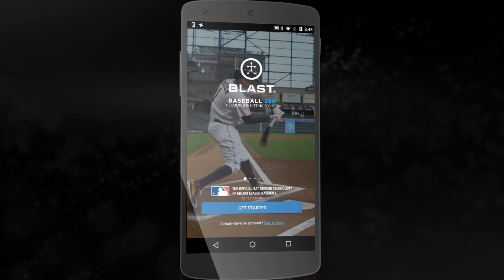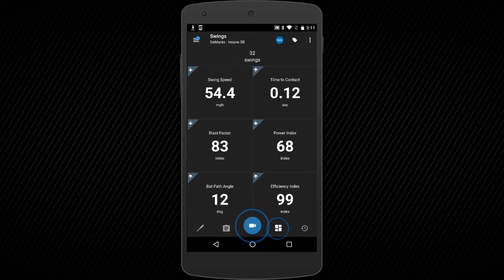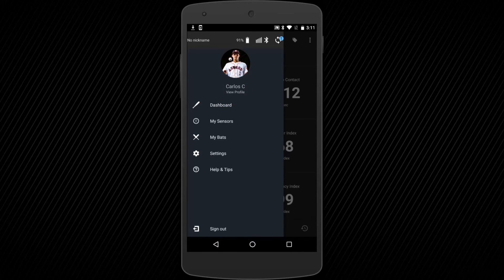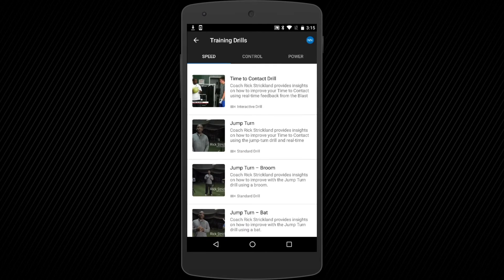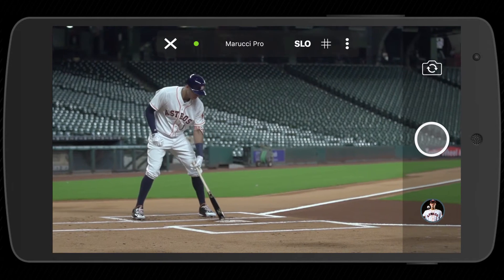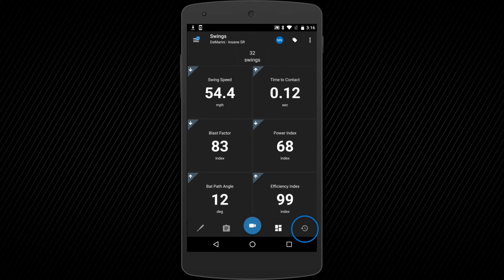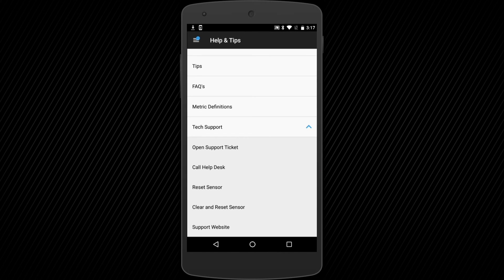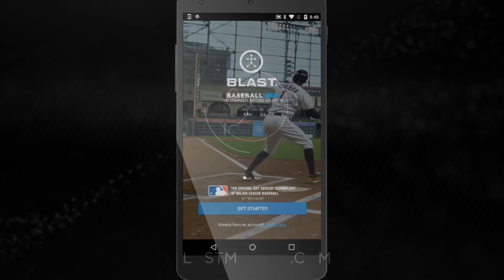Blast Baseball - App Overview (Android)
Brief navigation overview for Android app 2.1 -- the next generation Blast Baseball 360 app.